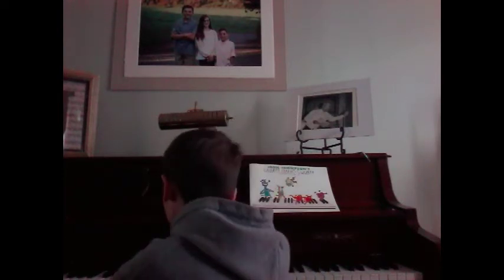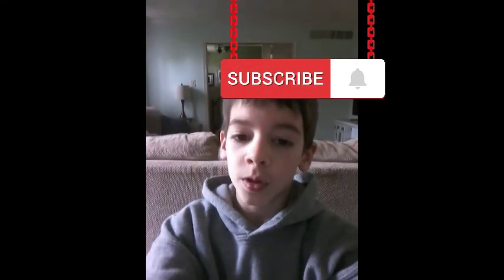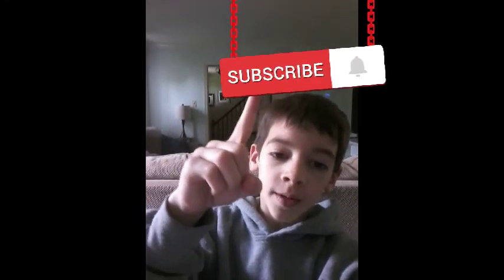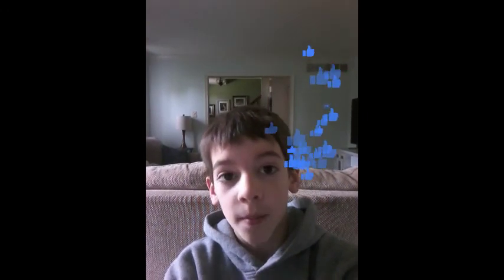Mountain king piano tutorial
Please
Edit with Vlog Star app